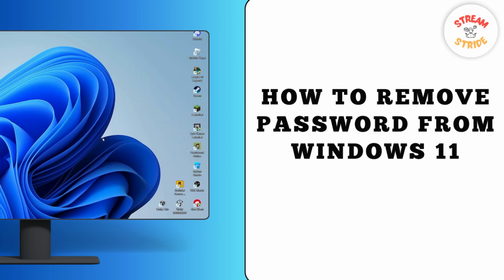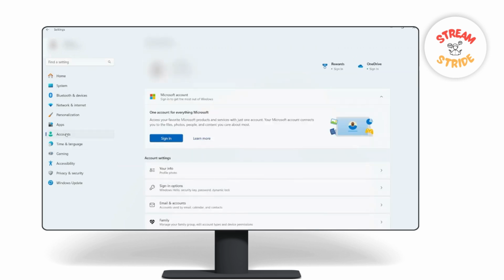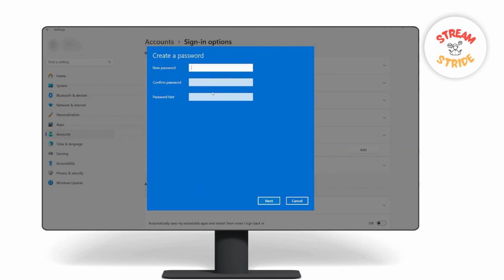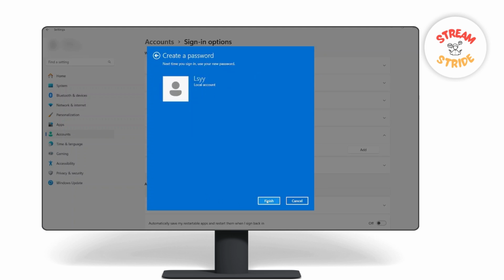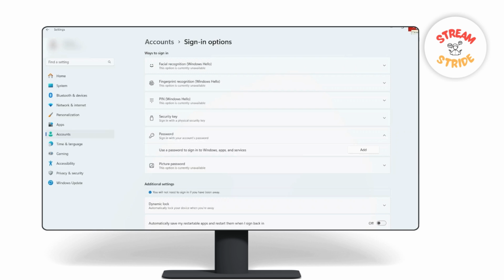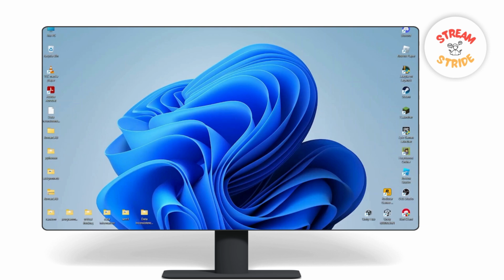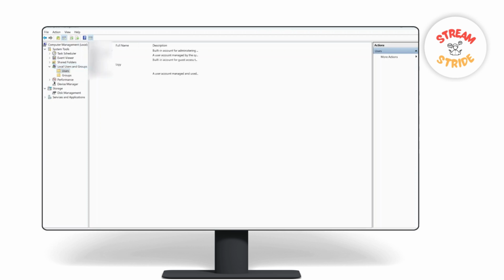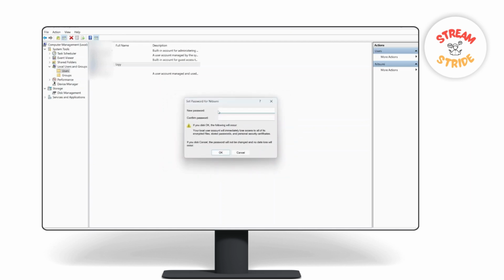How To Remove Password From Windows 11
Welcome to our step-by-step guide on "How To Remove Password From Windows 11"! If you're looking to make logging into your Windows 11 PC faster and easier by removing the password, you're in the right place. In this video, we will show you how to remove your password from Windows 11, helping you access your PC or laptop without needing to type in a password every time. Whether you want to disable the login password for convenience or improve your device's user experience, these simple steps will guide you through the process.

In this video, you'll learn:

How to disable Windows 11 login password
How to set up automatic login in Windows 11
How to bypass password screen on Windows 11
How to remove Microsoft account password on Windows 11